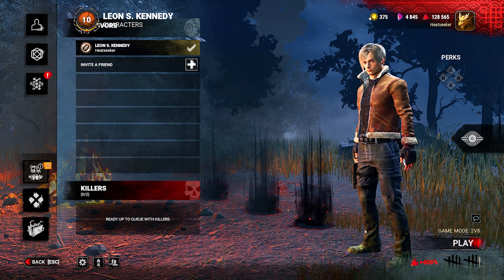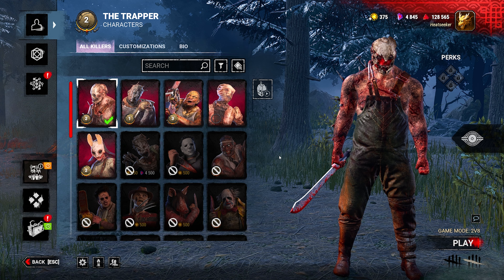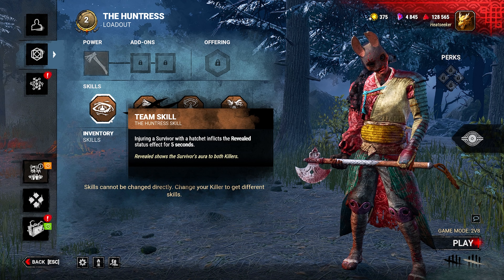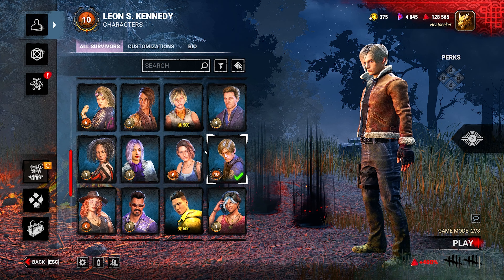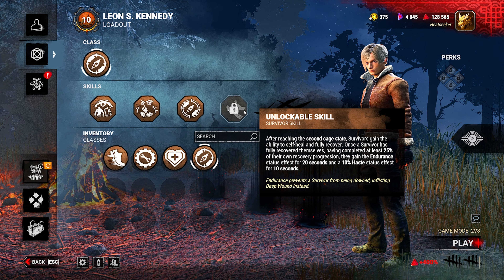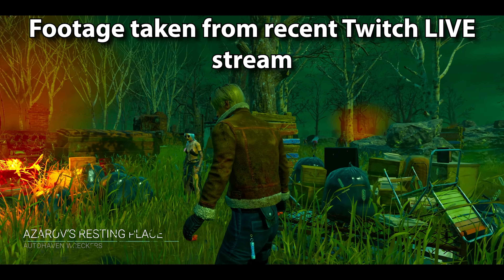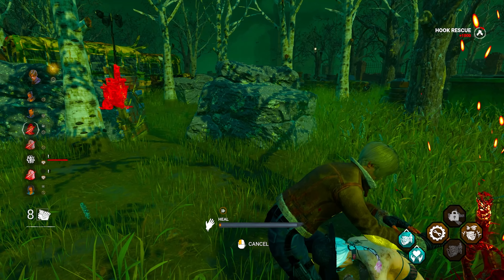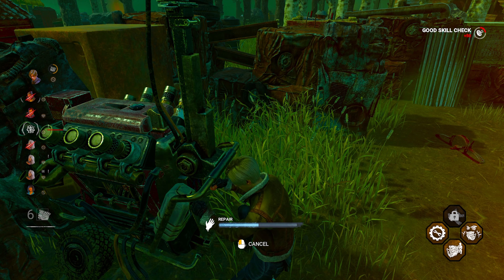2v8 Dead by Daylight IS ACTUALLY HERE! | Survivor Gameplay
2v8 Dead by Daylight IS ACTUALLY HERE! Feat. Survivor Gameplay!

NEW game mode 2v8 has finally arrived in Dead by Daylight with 2 killers vs 8 survivors! Survivors still need to complete 8 generators and then exit through 1 of 3 exit gates OR leave through 1 of 2 hatch spawns when only 2 survivors remain in the game! I HAVEN'T HAD THIS MUCH FUN IN DBD IN FOREVER!

Important links!